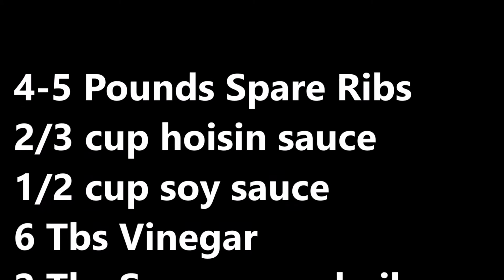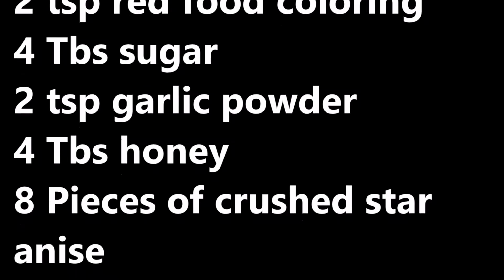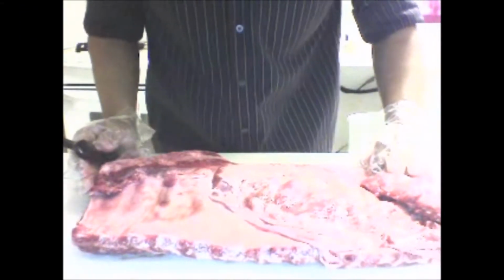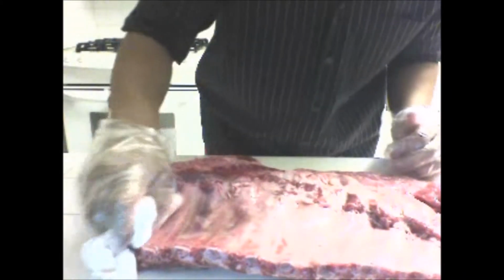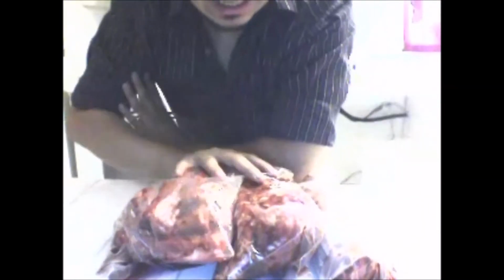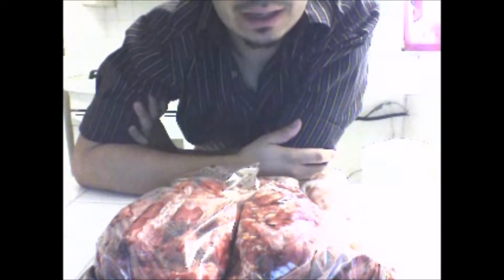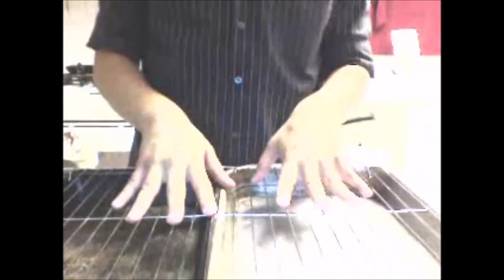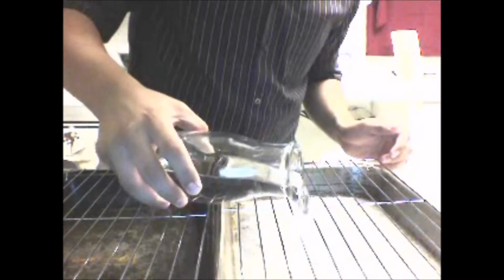Chinese Spare Ribs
4-5 Pounds Spare Ribs
2/3 cup hoisin sauce
1/2 cup soy sauce
6 Tbs Vinegar
2 Tbs Sesame seed oil
2 tsp red food coloring (or beet juice)
4 Tbs sugar
2 tsp garlic powder
4 Tbs honey
8 Pieces of crushed star anise